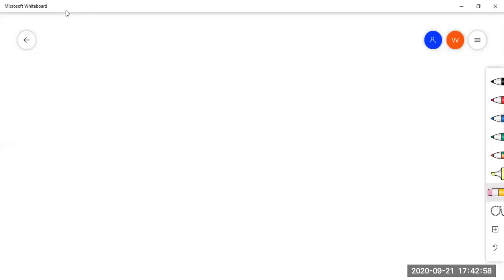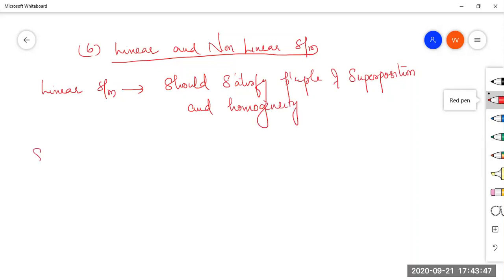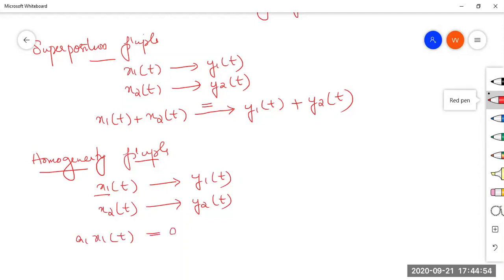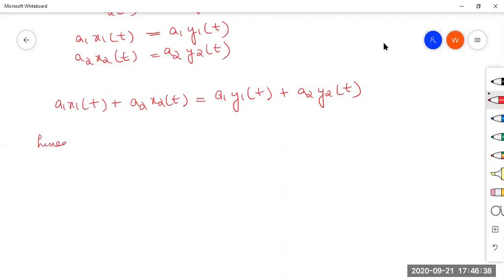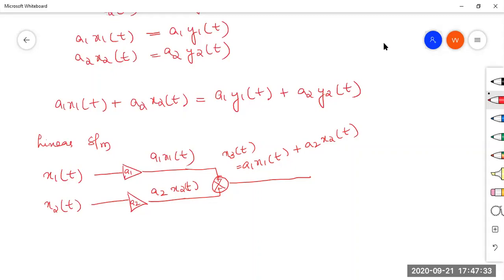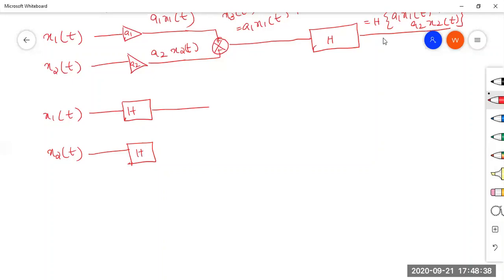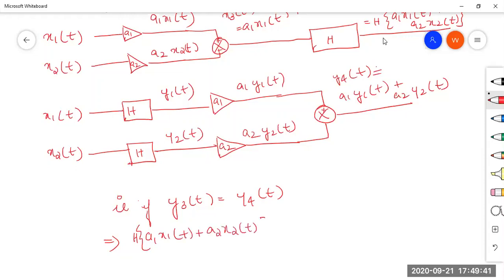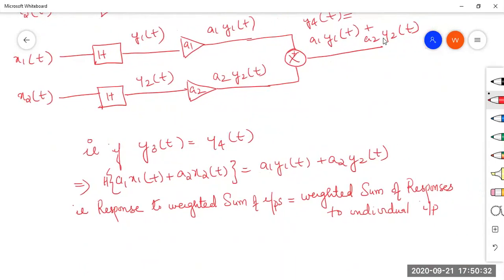Linear and Non linear systems Classification final part